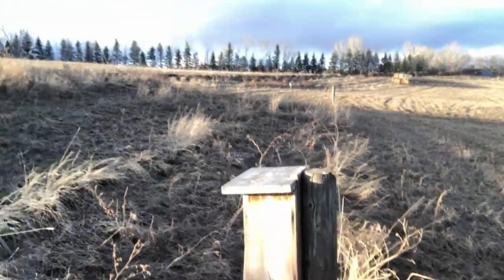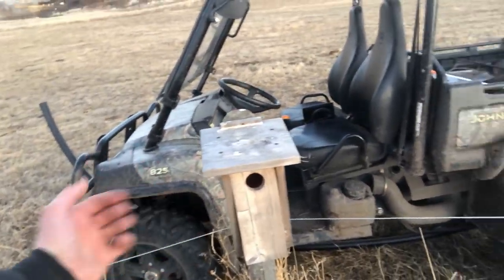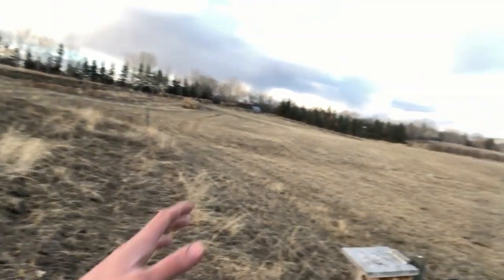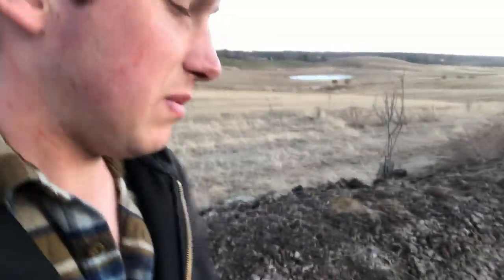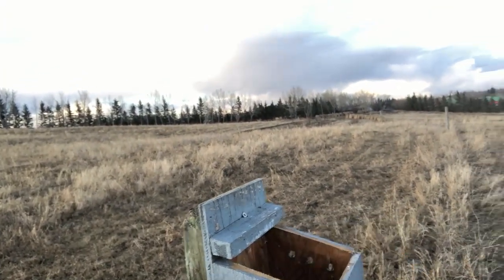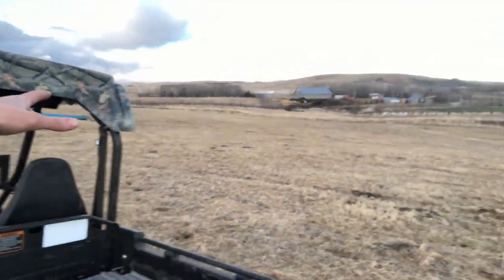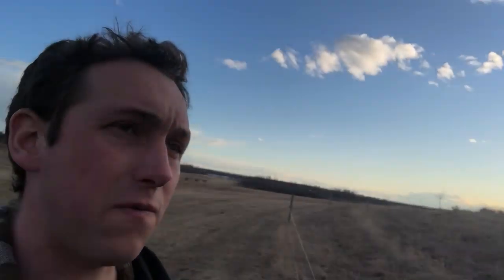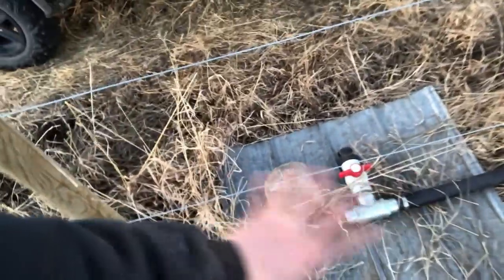Worst and Best Bird House Design For Regenerative Ag